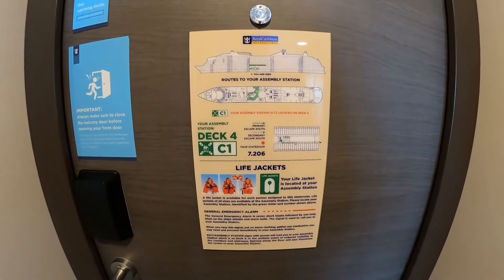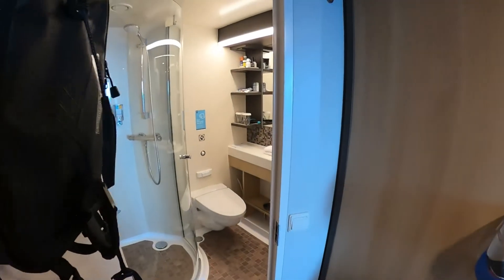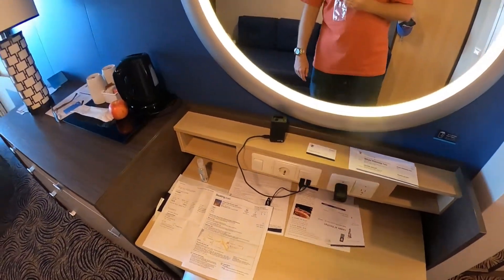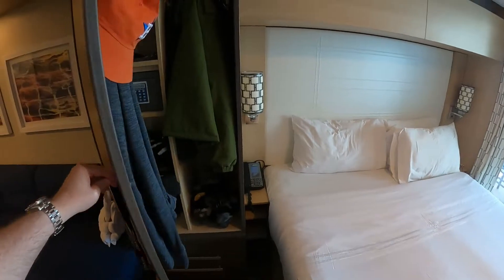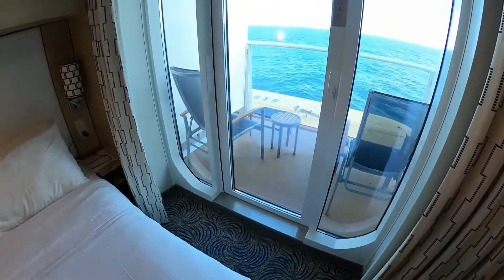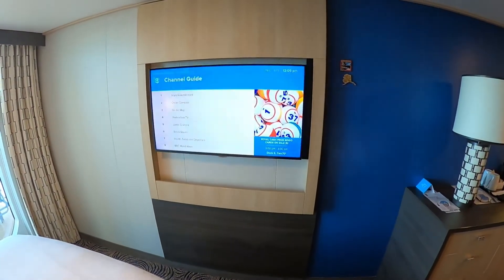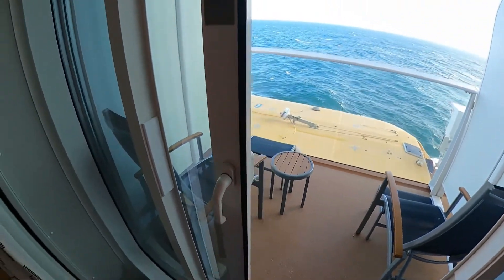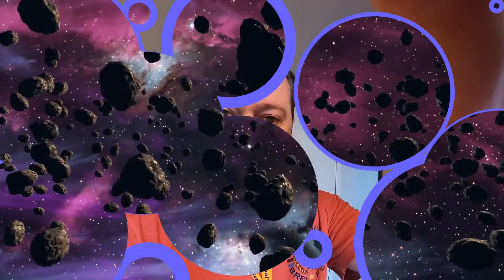Balcony Cabin 7206 Room Tour | Ovation of the Seas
In part 5 of this series I give a tour of my cabin. Let me know if you have any questions or comments. Have a great day!